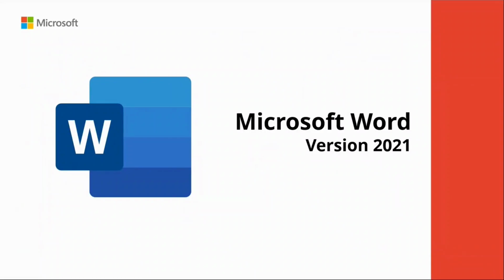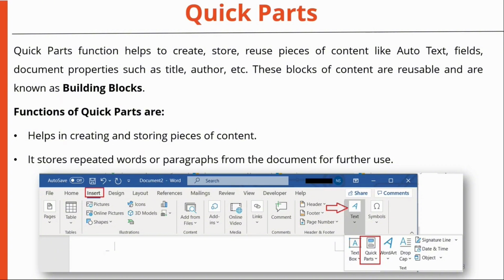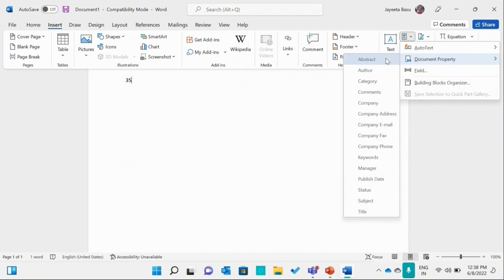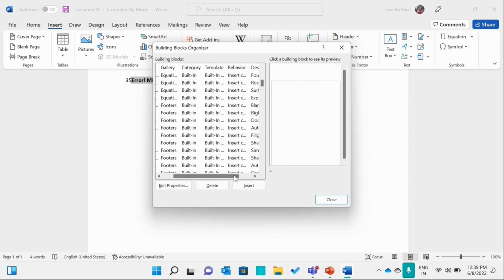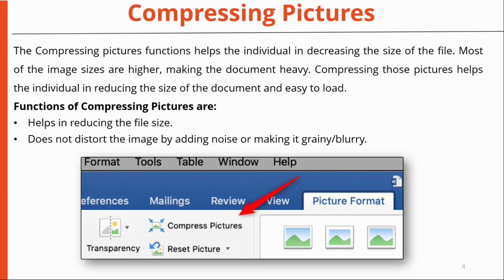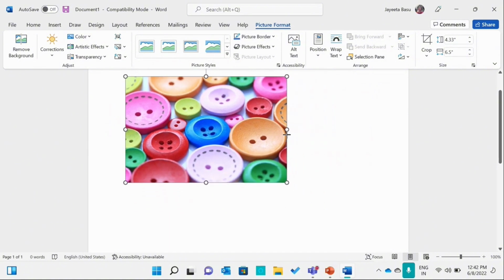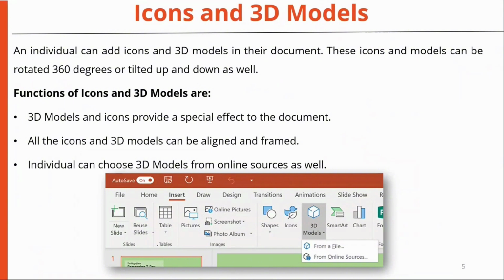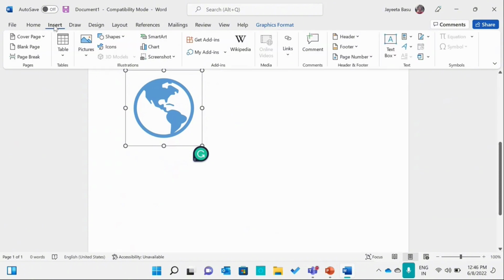Microsoft Word – Quick Parts, Compressing Pictures & Icons Explained | Digital Empire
In this video, you’ll learn three powerful tools in Microsoft Word that make your documents smarter and lighter:

🔹 Quick Parts: Save and reuse your content easily with AutoText & Building Blocks
🔹 Compress Pictures: Reduce file size without losing image quality
🔹 Icons: Add professional vector icons to your documents to make them stand out

These simple but powerful features help you save time, improve design, and optimize your Word documents like a pro! 💻

Perfect for students, office professionals, and content creators who want to make their Word projects clean and efficient.

📘 Watch till the end and boost your MS Word skills step-by-step!